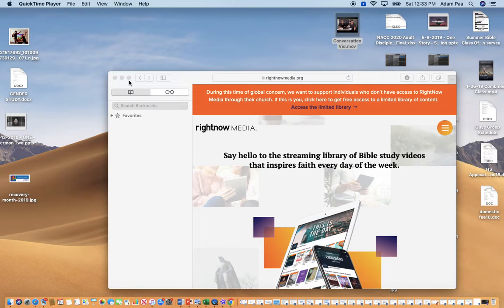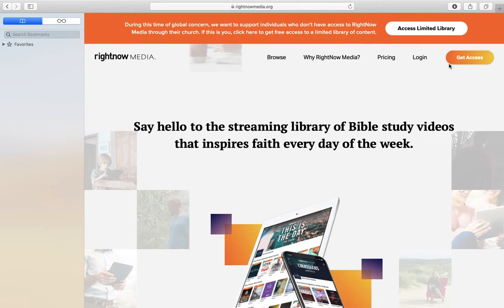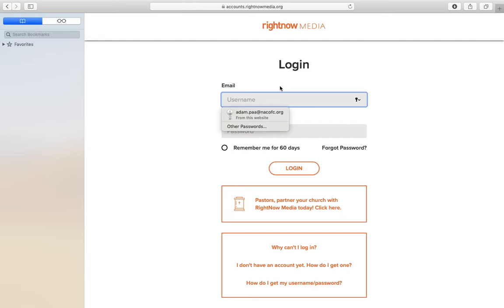Trouble Shooting rightnow Media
Reset Password